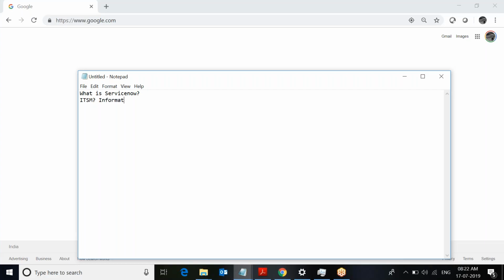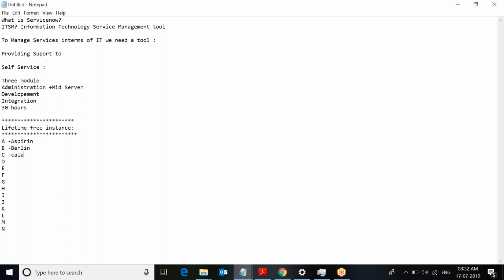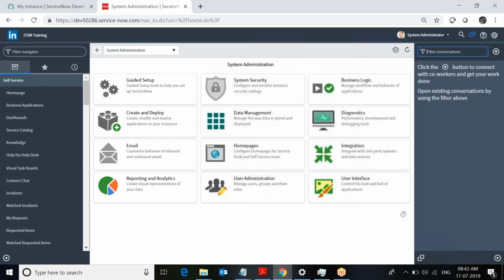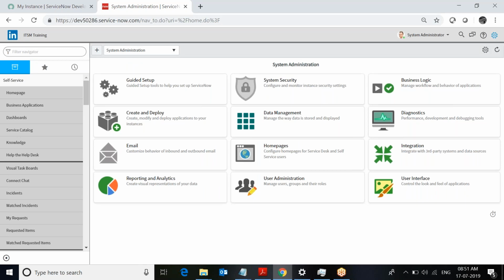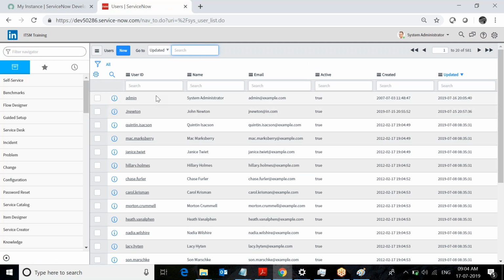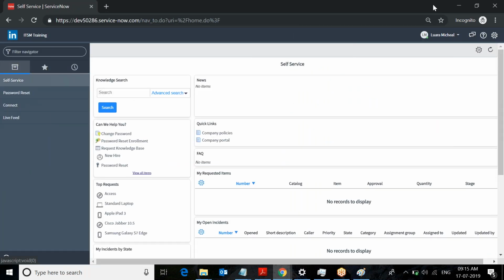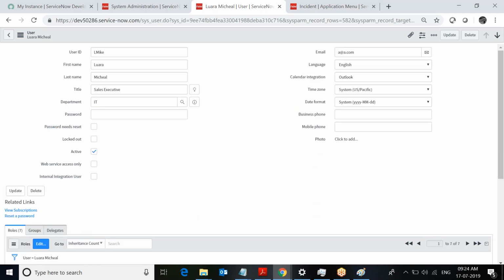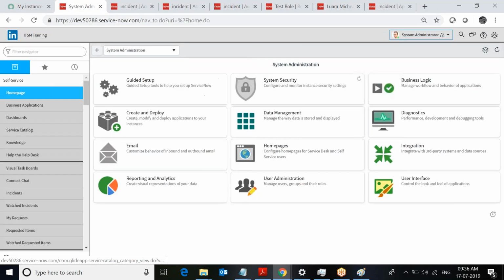Service now Live DEMO Online Tutorial for beginners in USA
Tech Smart ITS Providing Best Service now Online Training in USA by Certified 13+yrs of Service now experts. We are also providing Service now Online Live Demos, Service now training tutorials & many more.